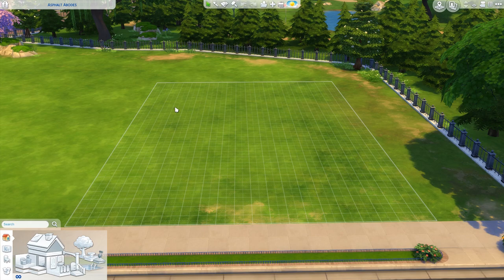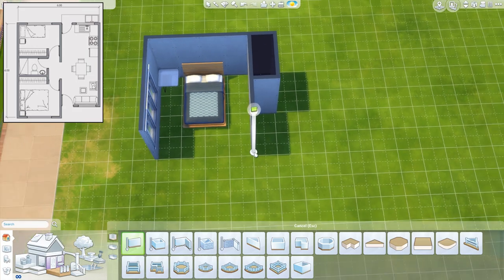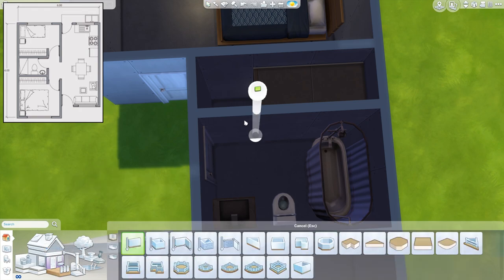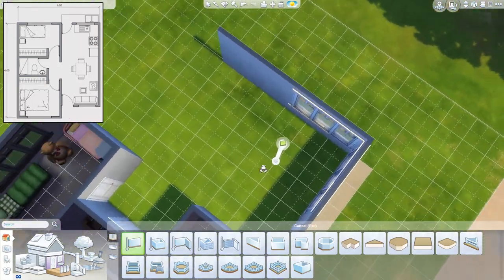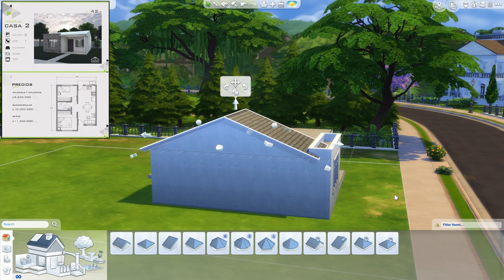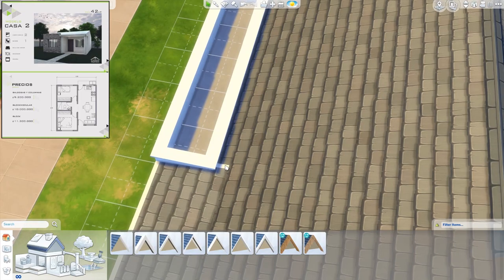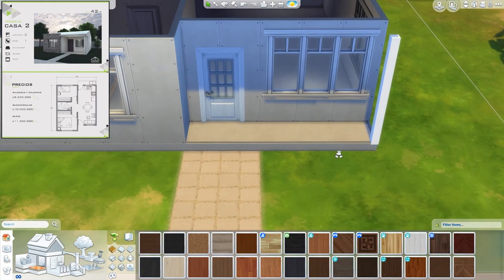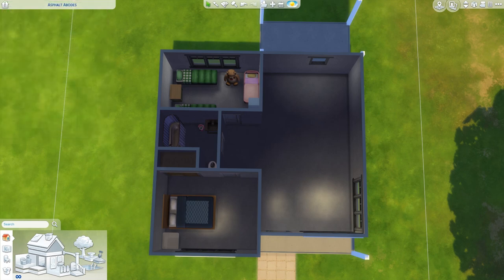How To: Blueprint - THE SIMS 4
⬇️ ❕ OPEN ME ❕ ⬇️

In this tutorial I show you my process through how I interpret blueprints into the Sims 4.
Did I leave something in the dark? Something unclear? Ask down below in the comment section! ♥